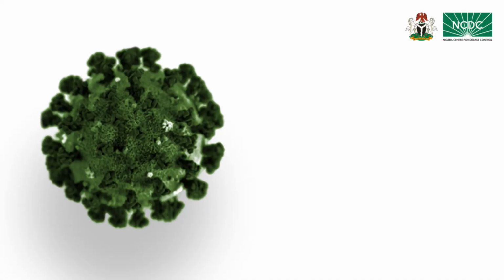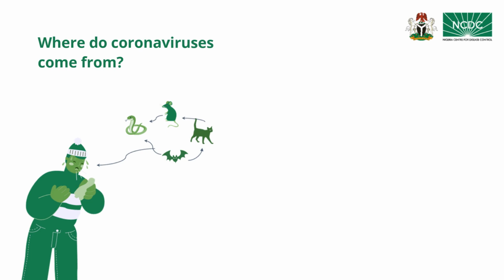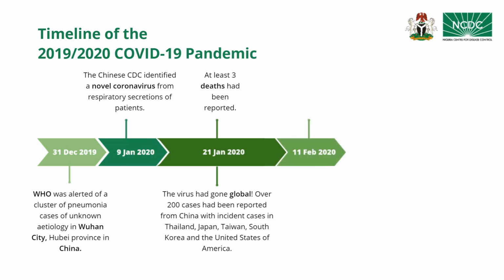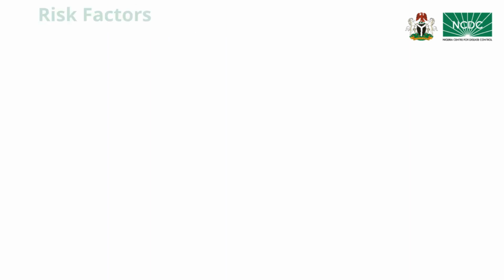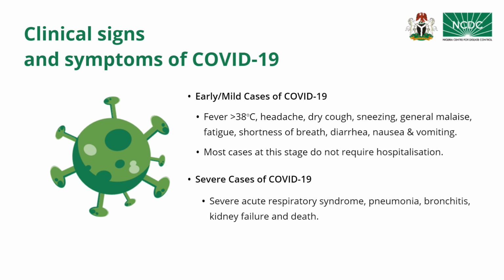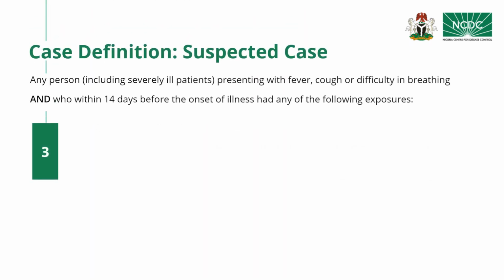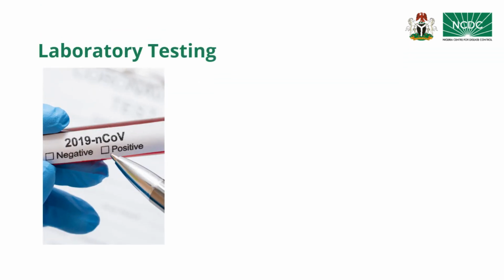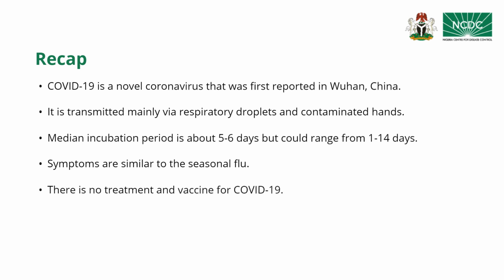COVID 19 What It Is How It Is Transmitted